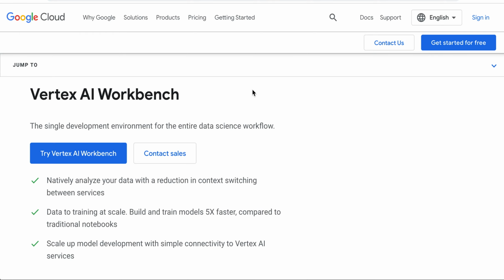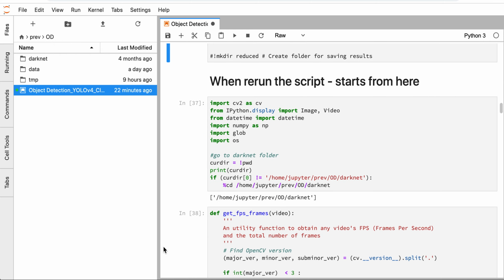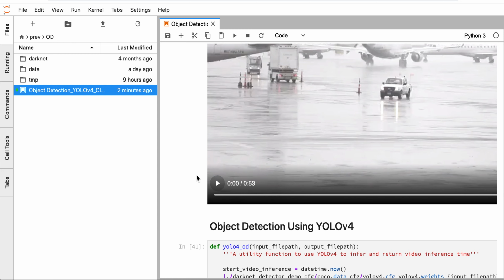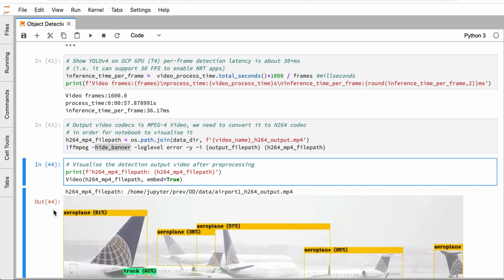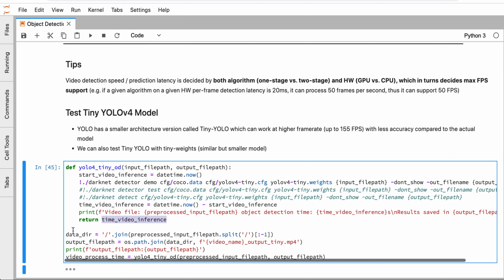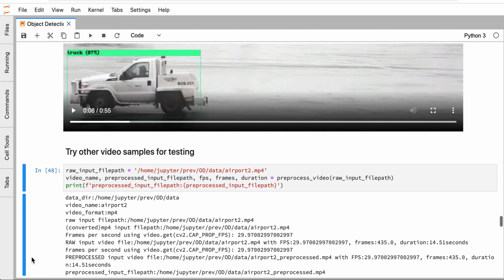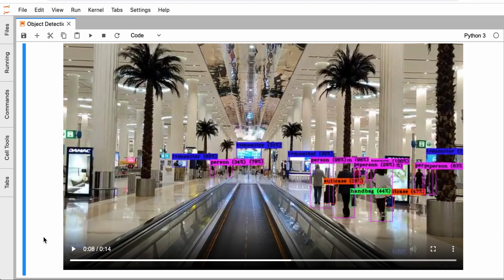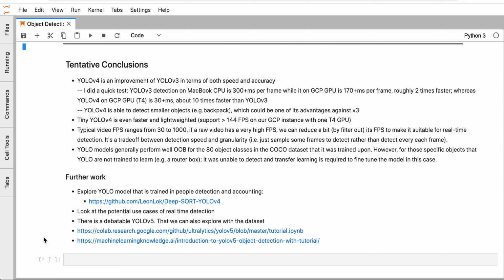Object Detection Using YOLO v4 and Python - Step-by-Step Hands-on Tutorial and Full Code